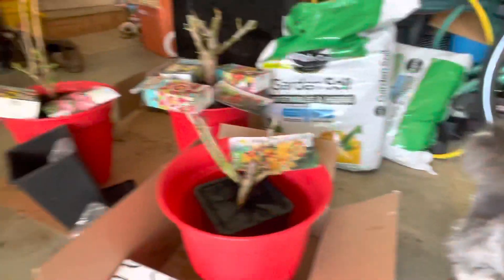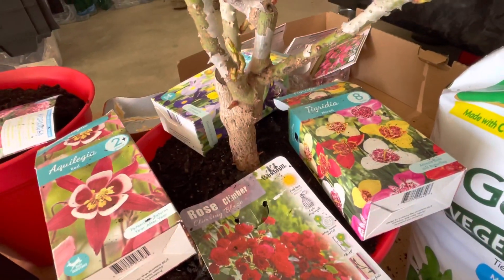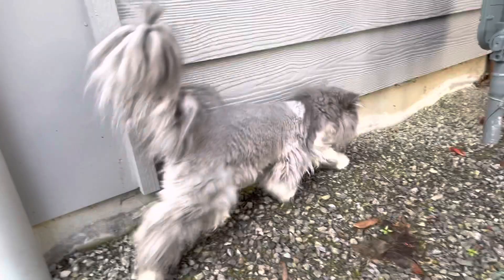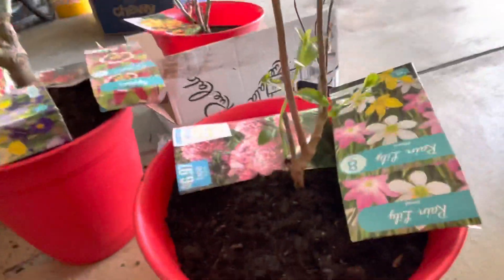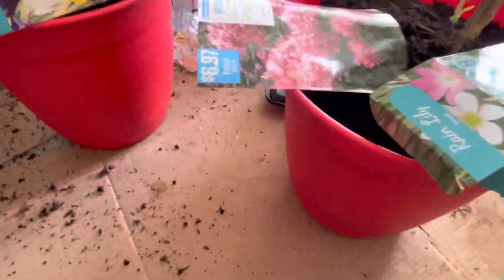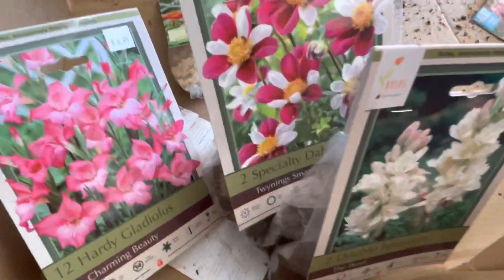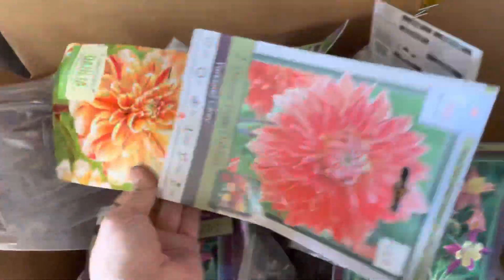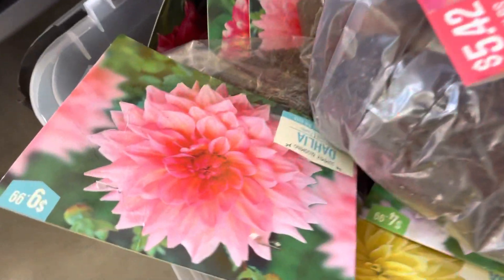My kitty is the little assistant today while I’m planting roses. Getting ready for spring.